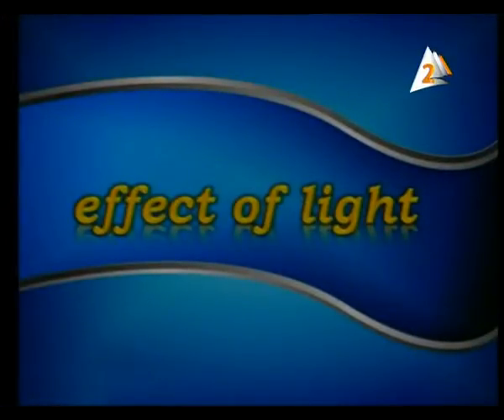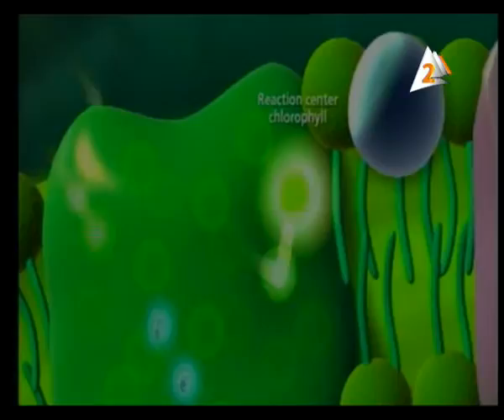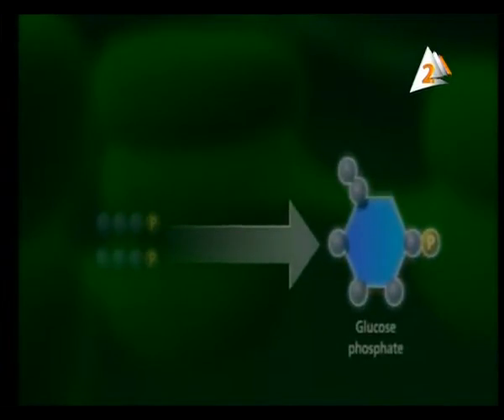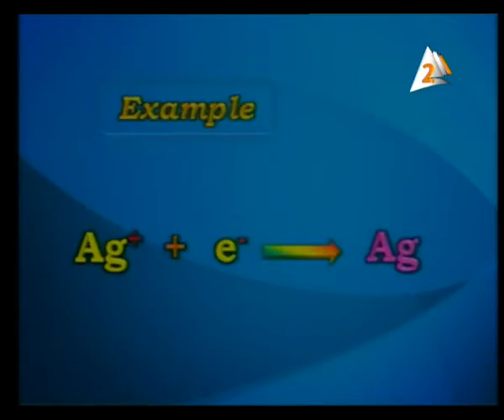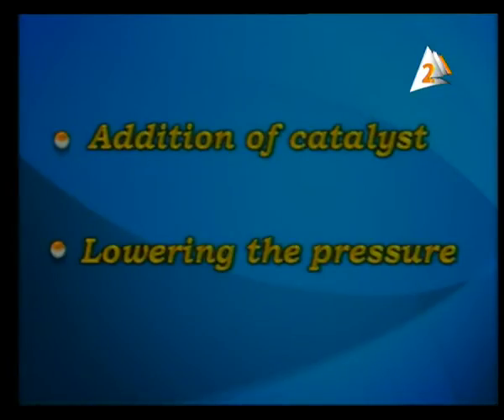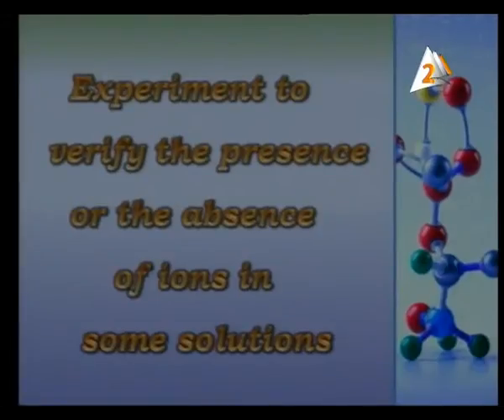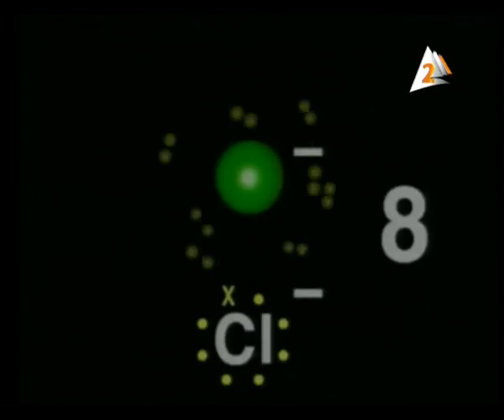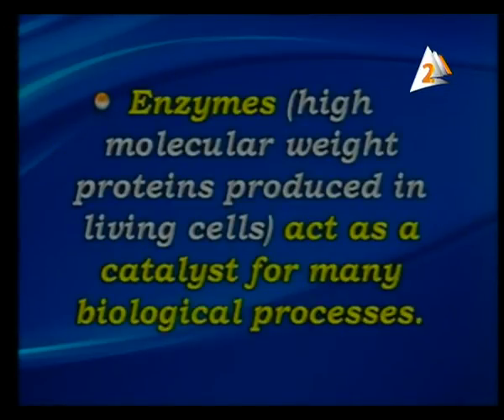Althanya 01-01-2016 كيمياء لغات التليفزيون المصري